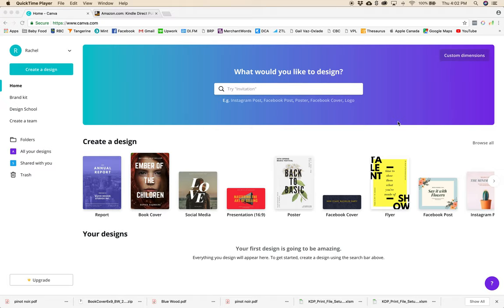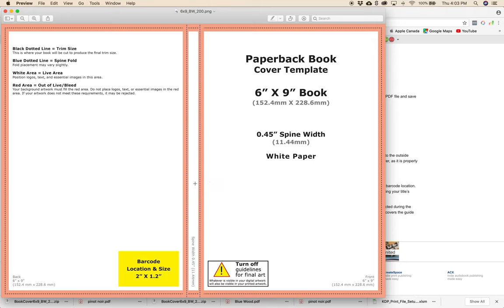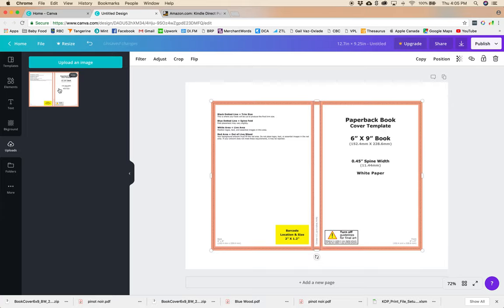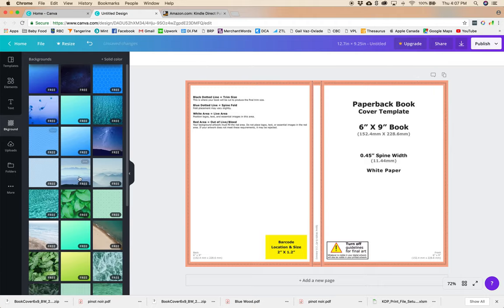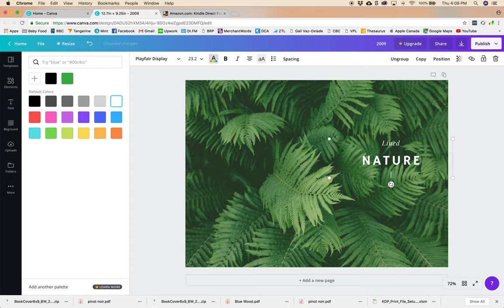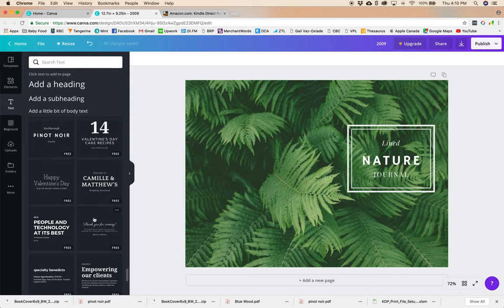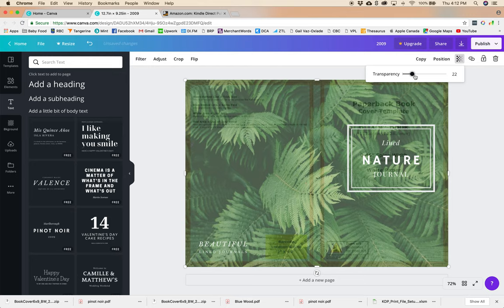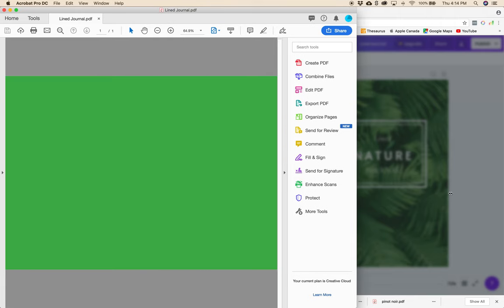How to Make Your Own Book Cover in Under 10 Minutes, Using Canva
Make your own cover for your self-published books using Canva.

▶ DOWNLOAD MY FREE GUIDE: 3 Steps to Publishing Your First Low-Content Book in Less Than a Day

Canva is a free online design tool that is ideal for creating covers for your self-published low-content, fiction, or nonfiction books. Its easy-to-use interface, quality images, fonts, and templates will have you creating a visually appealing cover in no time flat!